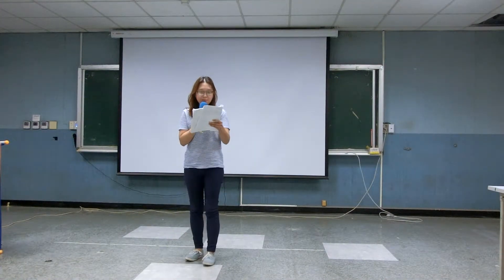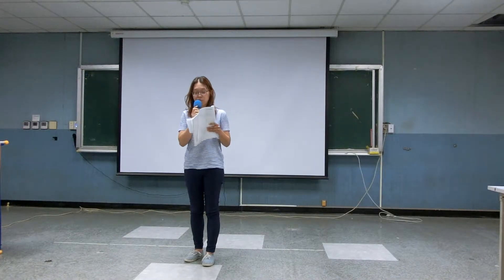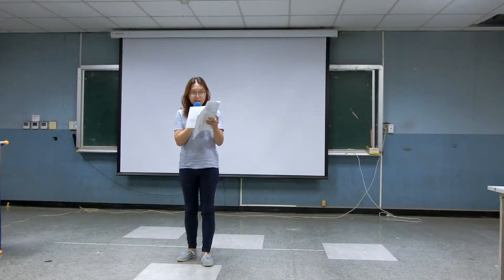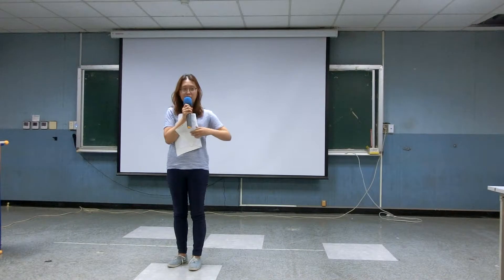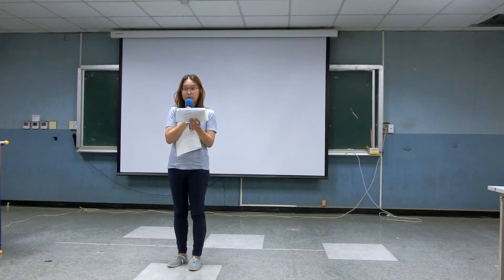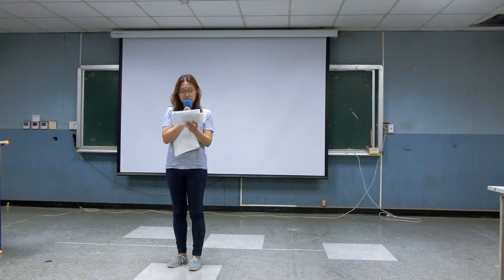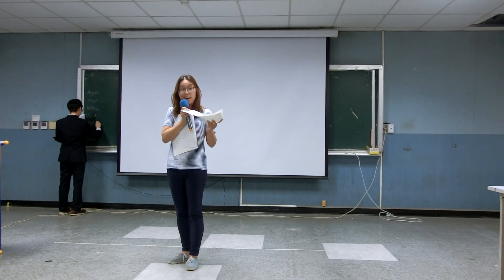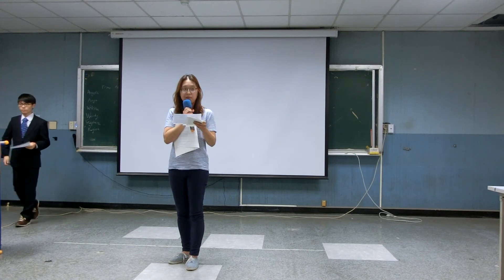20171124 Theme Meeting 2 - Sabrina Tsai, C1, Individual Evaluation